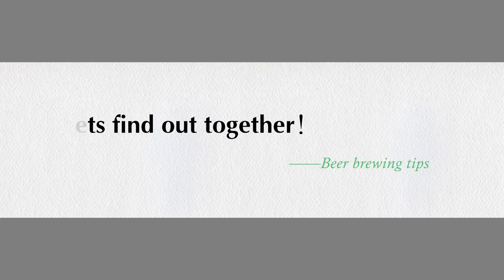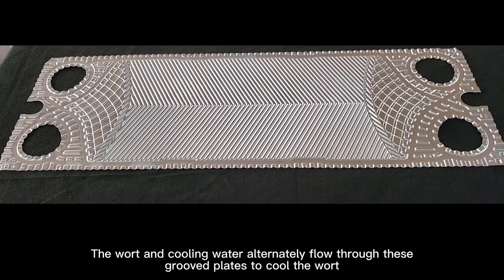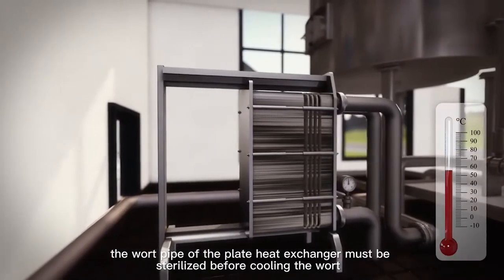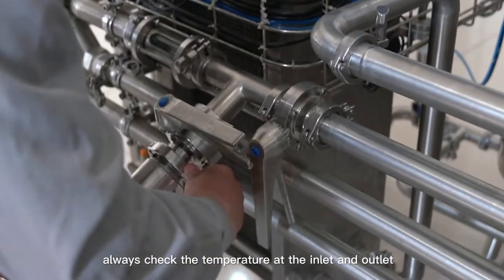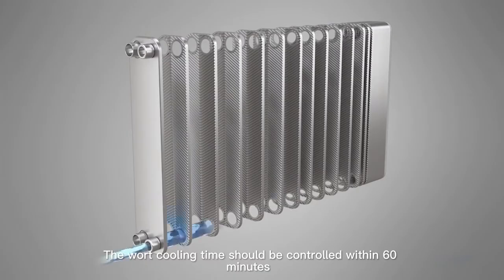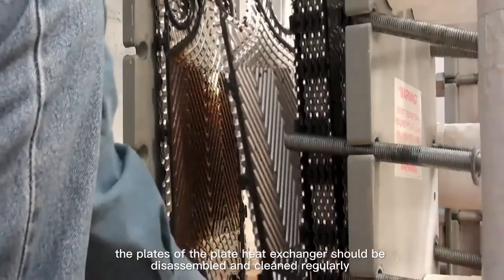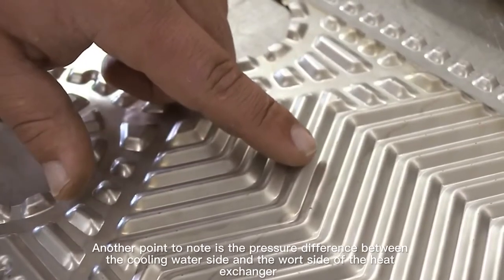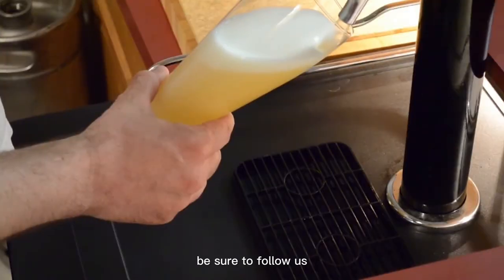Plate heat exchanger for wort cooling - production of beer fermentation equipment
This video likes everyone to share the beer brewing equipment and machinery in the factory